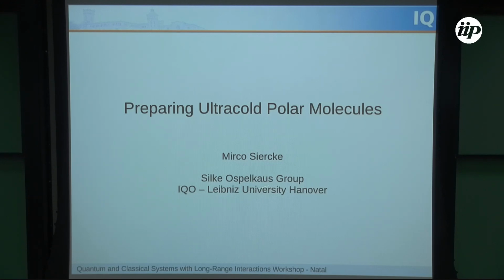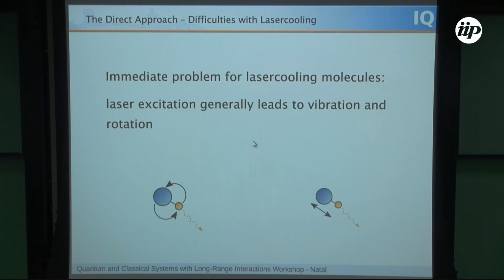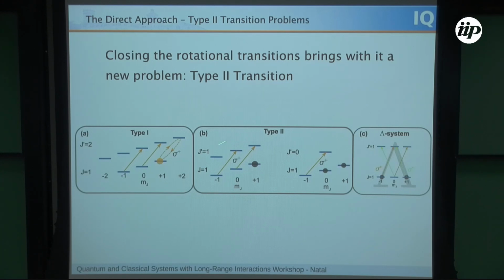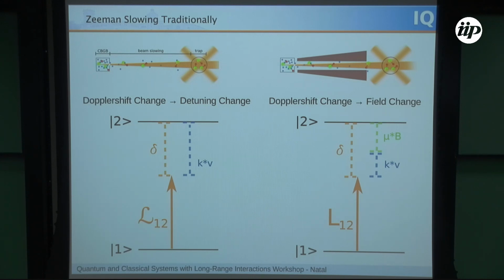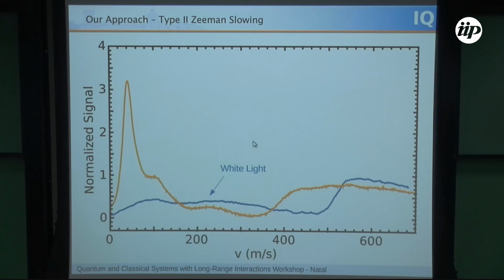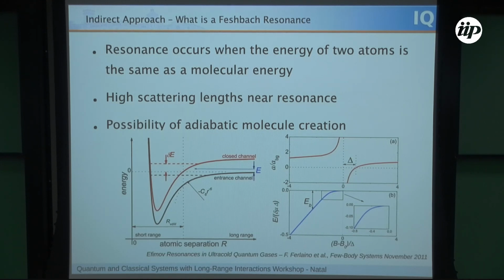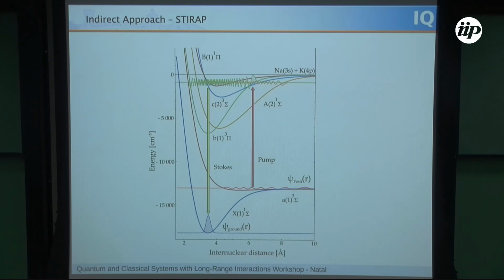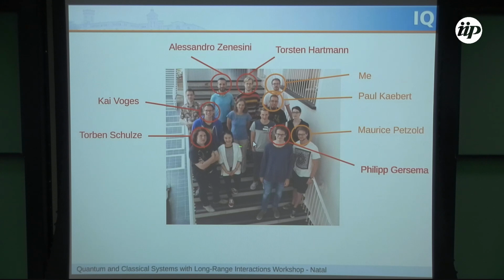Preparing ultracold polar molecules - Mirco Siercke